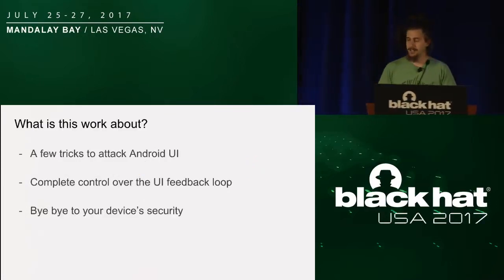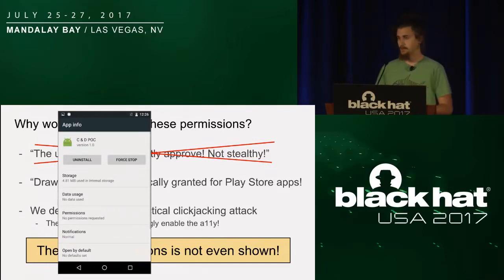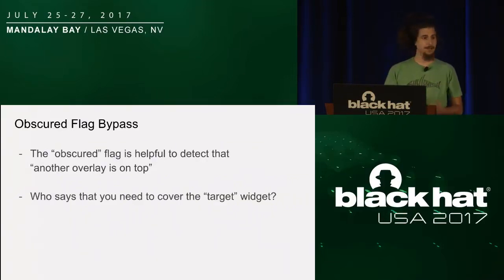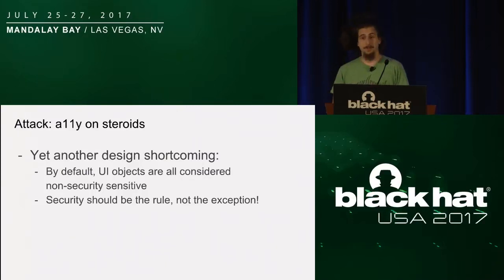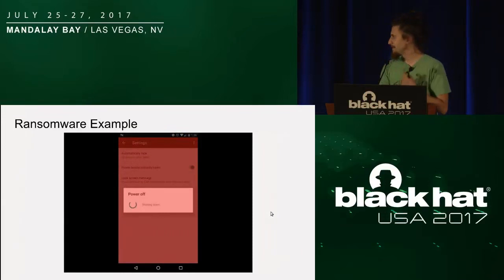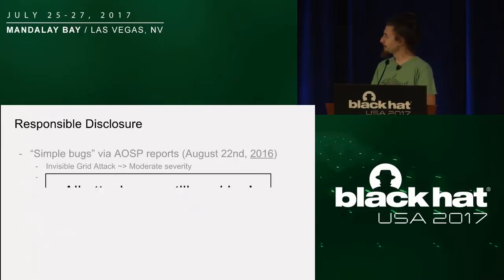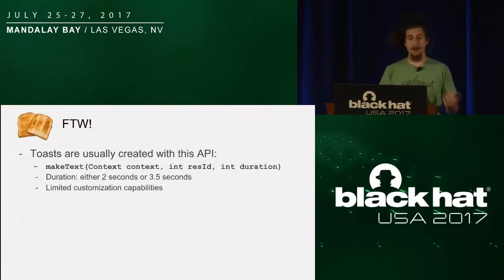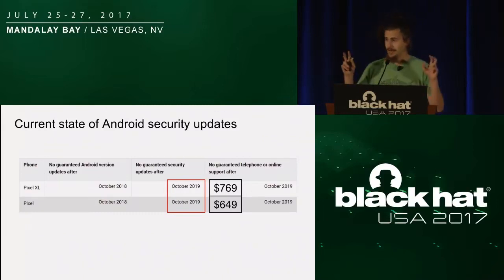Black Hat USA 2017 Cloak & Dagger From Two Permissions to Complete Control of the UI Feedback Loop